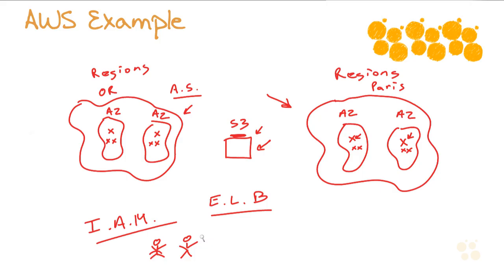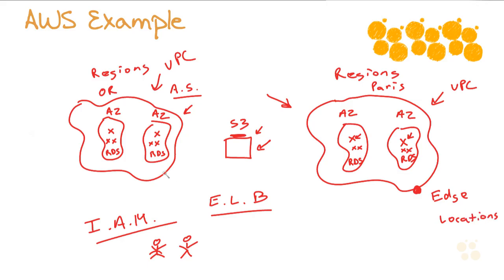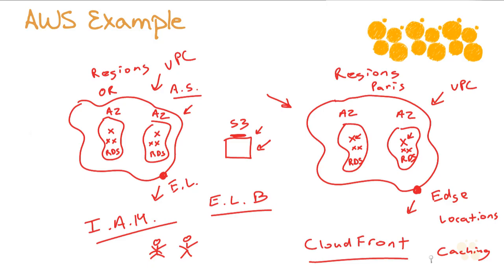AWS Certified Cloud Practitioner A Sample AWS Implementation CBT Nuggets